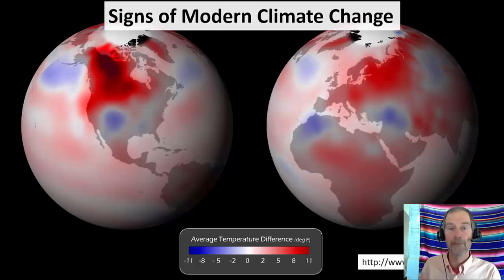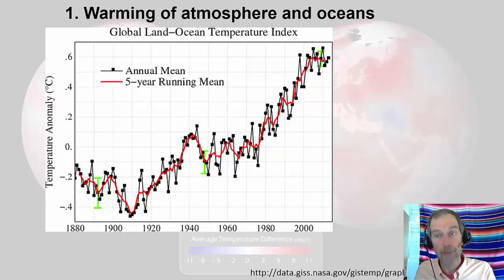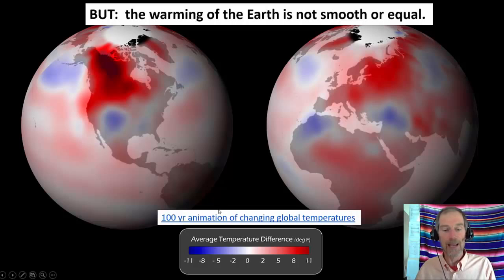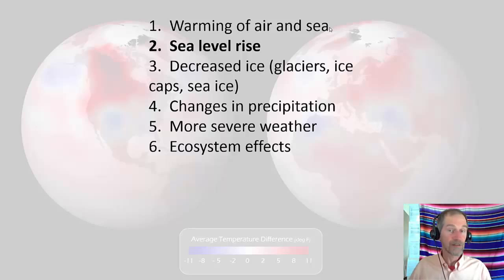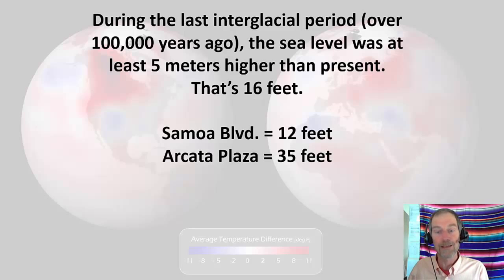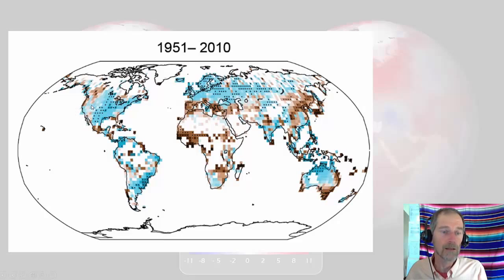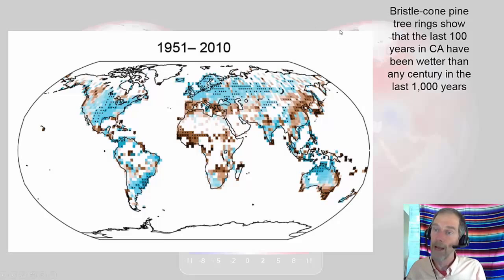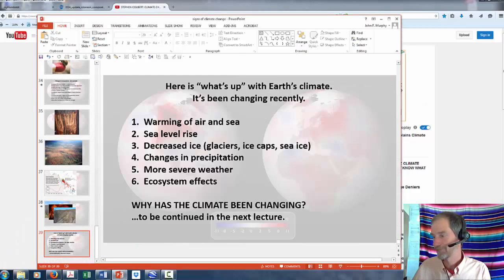signs of climate change b